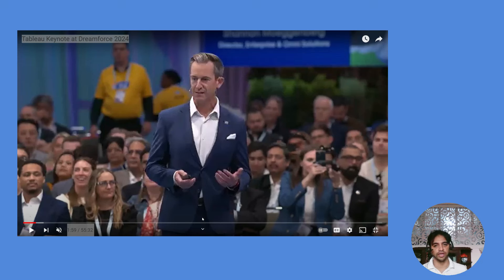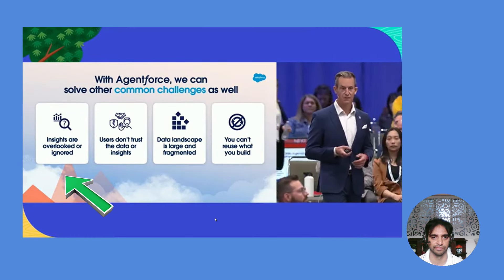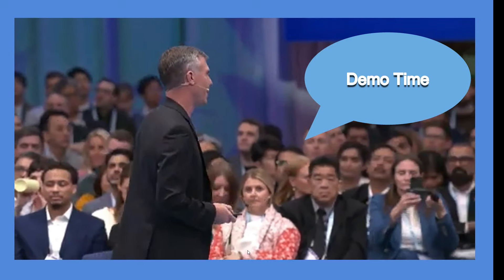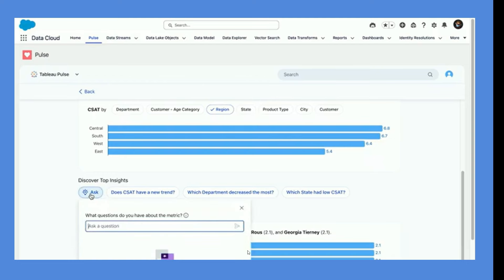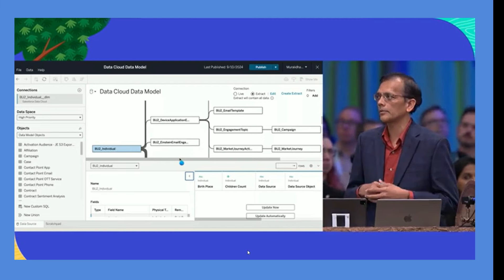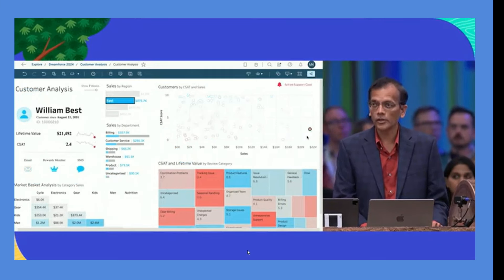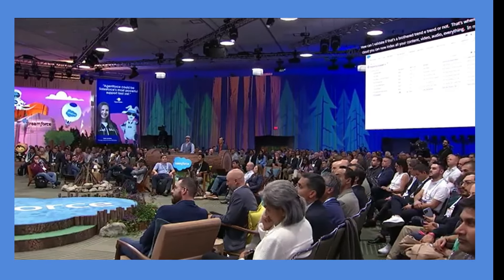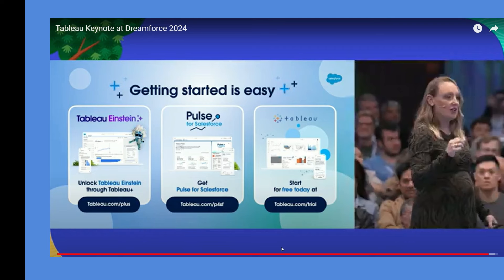Tableau AI Agent @Tableau Part 1 | Keynote at DF24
✍Your Learning Platform
❉Tableau:
My video is based on below official video of Tableau
Tableau Keynote Official Video

Drive action with AI-powered data and analytics in the flow of work. Introducing Tableau Einstein, built with Agentforce on the Salesforce Platform.

📢Tableau Agent your AI Assistant ➡Part 1 with Demo

“Short and Sweet” version of the recent official Tableau keynote! This presentation demonstrates how you can seamlessly integrate with Tableau and leverage AI-powered tasks, highlighting the future of Tableau and Analytics.

Key Topics Covered by Tableau Leaders:

🔍 Overlooked Insights: Tableau Pulse and Tableau Copilot act as your ideal AI assistants, ensuring you don’t miss hidden insights.
🔒 Trust in Data: Trusted insights with Tableau Semantic.
☁️ Large and Fragmented Data: Real-time, secure, cloud-scale data on Data Cloud.
🔄 Reusability: Reusable Apps and Agents in the Marketplace.

Caution & Conclusion:
I appreciate the overall idea of making the BI process agile and providing easy, safe access to data for quick, insightful analysis. You can even create your own model with an additional dataset, regardless of ownership.

⚠️ However, it’s important to note that Tableau Agent is essentially a rebranding of Einstein for Copilot. Over the years, Tableau has used various names for its AI features, such as Tableau GPT, Tableau CRM, Einstein Copilot for Tableau, and Tableau Copilot. This frequent renaming can cause confusion among users. Additionally, the interface sometimes feels different, making it unclear whether I’m using Tableau or Tableau on the Salesforce platform during presentations